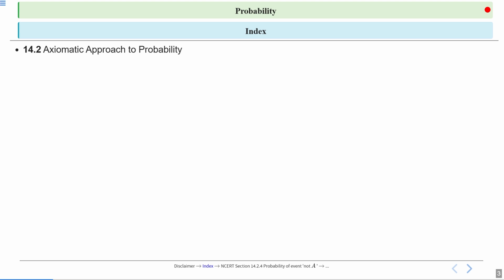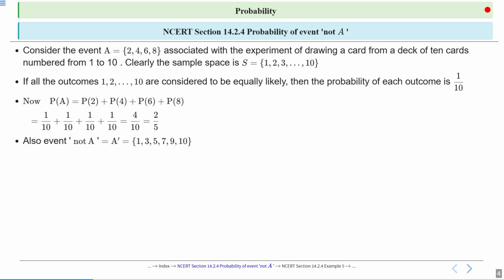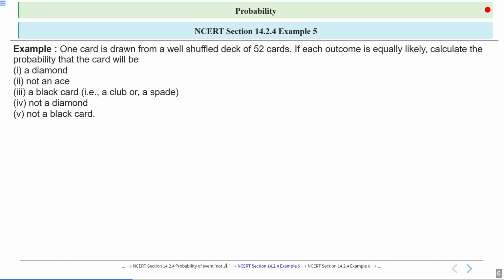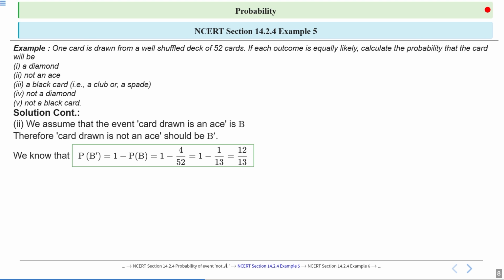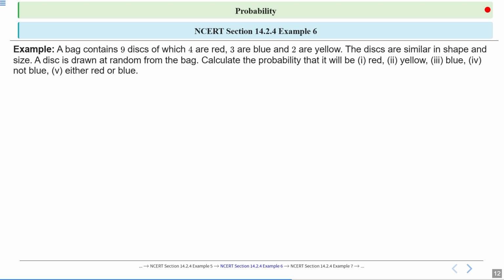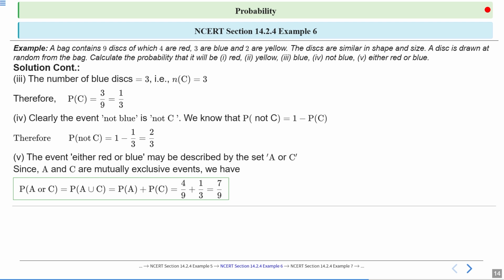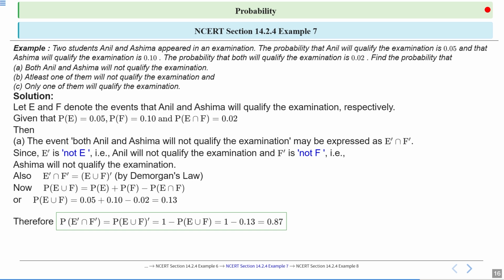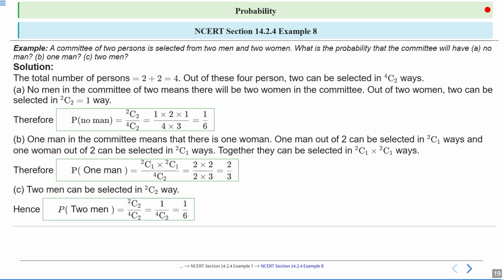Probability Theory Part 5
Subject: Mathematics
Programme Name: Probability
Course Name: Engineering

📡 Key Features:
Syllabus-based Content